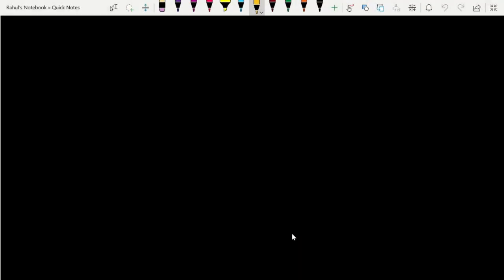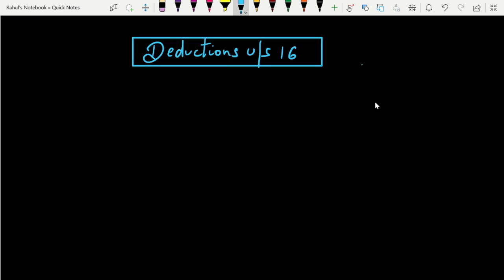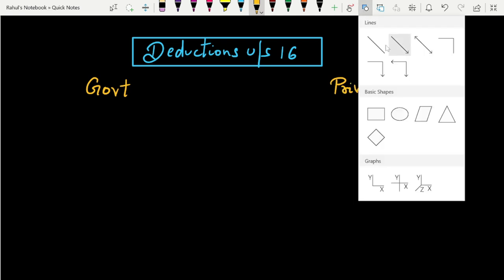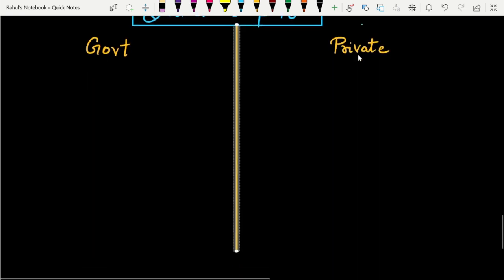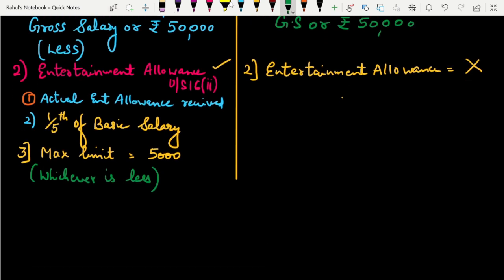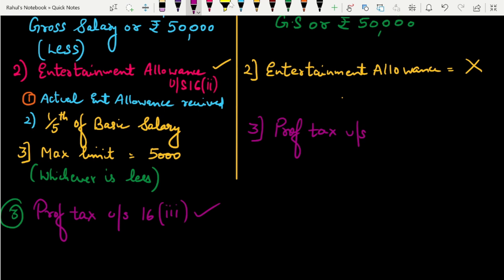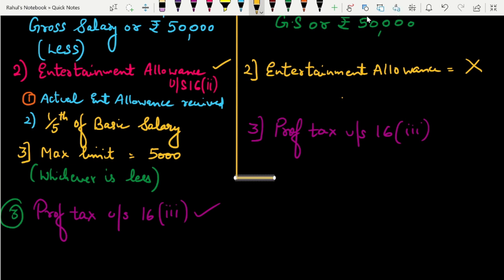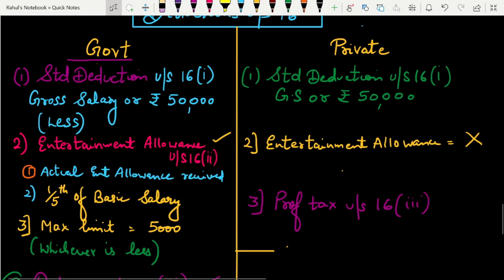Salary Deductions Under Section 16 | A.Y 2022-23 | Income From Salary A.Y 2022-23 | Rahul Mohile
For Online Courses:- Click Below!!!